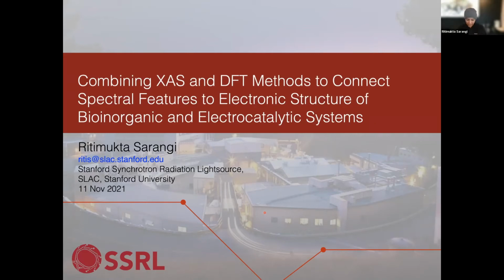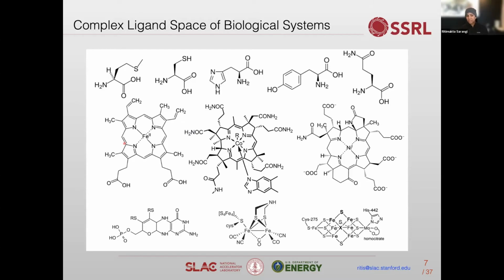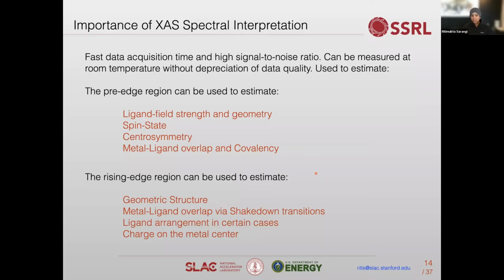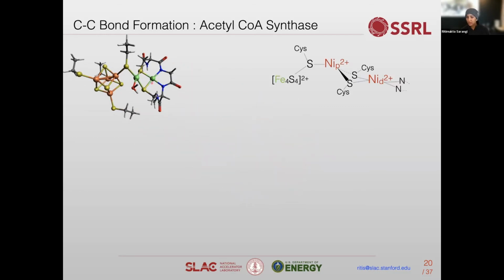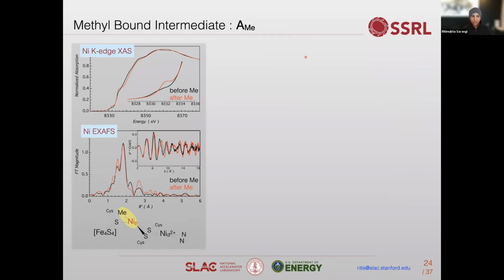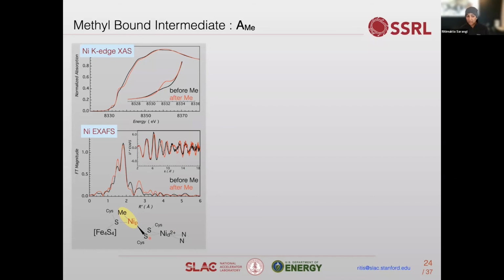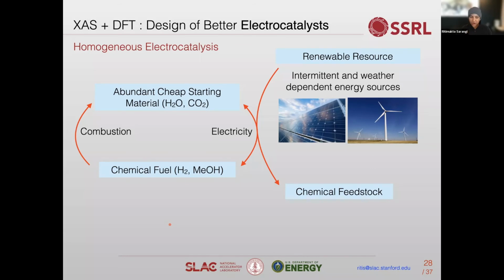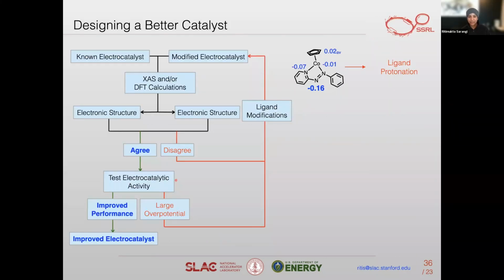Combining XAS and DFT Methods for Bioinorganic Systems: Dr. Ritimukta Sarangi (SLAC)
Title: Combining XAS and DFT Methods to Connect Spectral Features to Electronic Structure of Bioinorganic Systems
Speaker: Dr. Ritimukta Sarangi (SLAC)
Abstract: Synchrotron based X-ray absorption spectroscopy (XAS) can simultaneously yield geometric and electronic structure information on metal sites involved in metalloenzyme and molecular catalysis, providing detailed insights into their reactivity and overall mechanism. The ability to isolate and study individual catalytic intermediate species demands rigorous quantitative analysis of the XAS data and strong coupling to theoretical methods. This coupling ultimately allows holistic investigation of each isolable species in the catalytic mechanism. In this presentation, scientific applications highlighting the strength of combining X-ray spectroscopy techniques with DFT methods will be discussed. Focus will be on complex metalloenzymes such as the Ni-Fe containing active site of acetyl CoA synthase (ACS), Ni-F430 containing methyl coenzyme M reductase (MCR). In addition, examples where DFT strongly complements XAS data on bioinorganic and organometallic molecular complexes will be shown.

Recommend reading:
1.Patwardhan, A.; Sarangi, R.; Ginovska, B.; Raugei, S.; Ragsdale, S. W., Nickel-Sulfonate Mode of Substrate Binding for Forward and Reverse Reactions of Methyl-SCoM Reductase Suggest a Radical Mechanism Involving Long-Range Electron Transfer. J. Am. Chem. Soc. 2021, 143 (14), 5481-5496

2. McLoughlin, E. A.; Giles, L. J.; Waymouth, R. M.; Sarangi, R., X-ray Absorption Spectroscopy and Theoretical Investigation of the Reductive Protonation of Cyclopentadienyl Cobalt Compounds. Inorg. Chem. 2019, 58, 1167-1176.

3. Ganguly, S.; McCormick, L. J.; Conradie, J.; Gagnon, K. J.; Sarangi, R.; Ghosh, A., Electronic Structure of Manganese Corroles Revisited: X-ray Structures, Optical and X-ray Absorption Spectroscopies, and Electrochemistry as Probes of Ligand Noninnocence. Inorg. Chem. 2018, 57 (16), 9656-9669.

4. Can, M.; Giles, L. J.; Ragsdale, S. W.; Sarangi, R., X-ray Absorption Spectroscopy Reveals an Organometallic Ni-C Bond in the CO-Treated Form of Acetyl-CoA Synthase. Biochemistry 2017, 56 (9), 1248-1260.

5. Wilson, S. A.; Green, E.; Mathews, II; Benfatto, M.; Hodgson, K. O.; Hedman, B.; Sarangi, R., X-ray absorption spectroscopic investigation of the electronic structure differences in solution and crystalline oxyhemoglobin. Proc. Natl. Acad. Sci. 2013, 110 (41), 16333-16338.